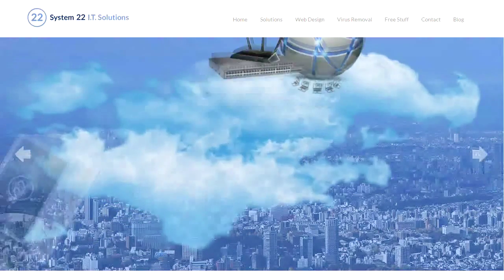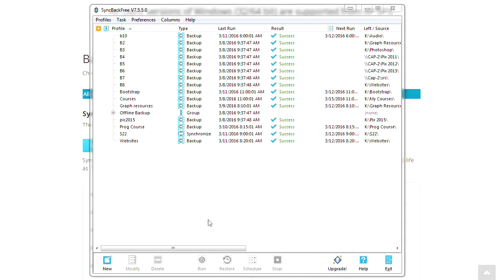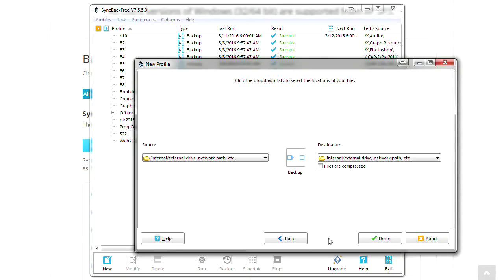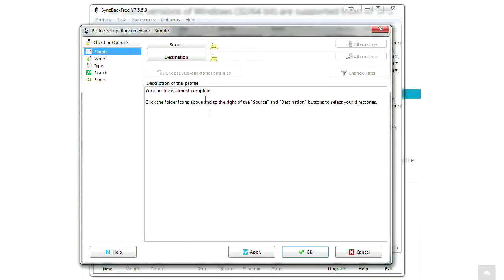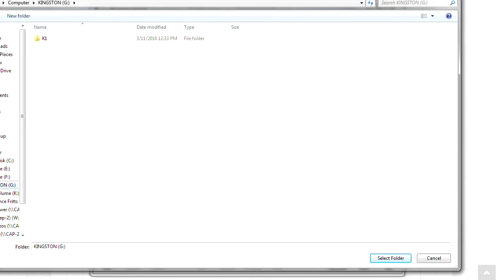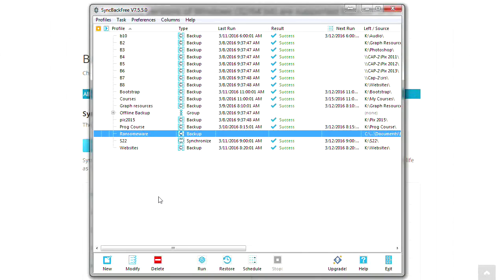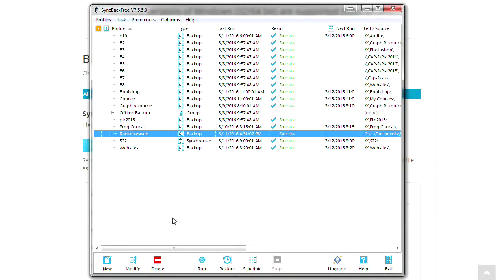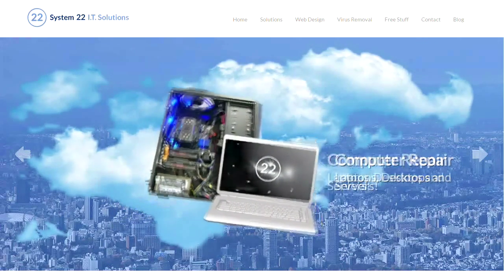Ransomeare Virus - Are You Prepared?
Ransomeware – Are you prepared? This video tutorial shows you one way of preparing yourself against a ramsomeware infection – For those of you that don’t know what Ransomeware is, Trend Micro has a great description: Ransomware is a type of malware that prevents or limits users from accessing their system. This type of malware forces its victims to pay the ransom through certain online payment methods in order to grant access to their systems, or to get their data back. Some ransomware encrypts files (called Cryptolocker). Other ransomware use TOR to hide C&C communications (called CTB Locker).